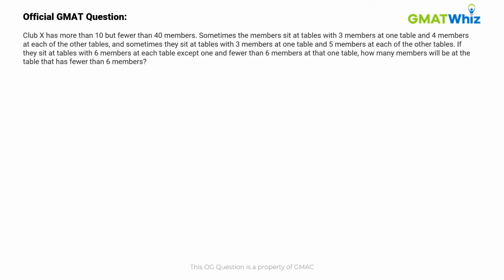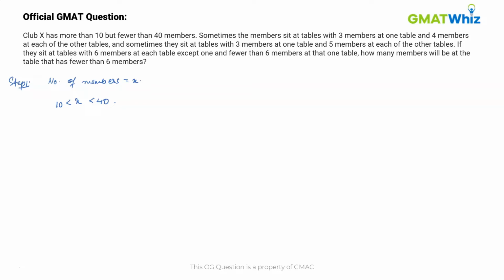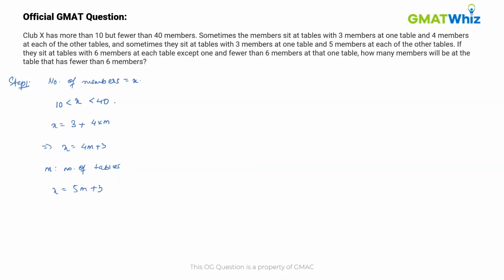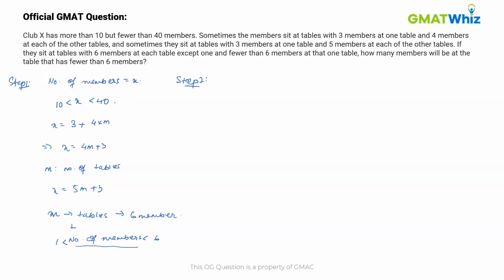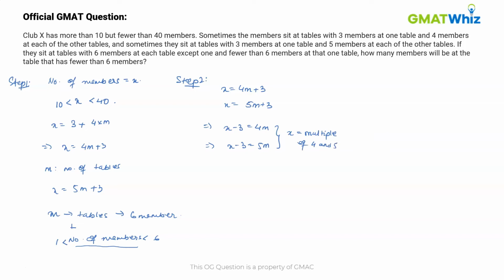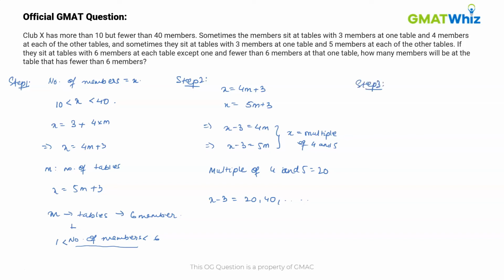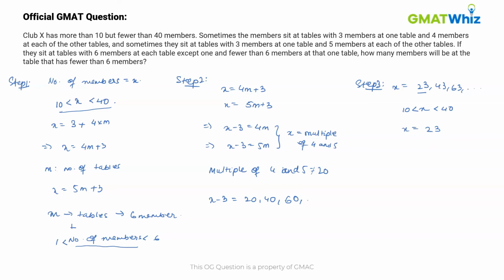GMAT OG l PS12177 : Club X has more than 10 but fewer than 40 members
Club X has more than 10 but fewer than 40 members. Sometimes the members sit at tables with 3 members at one table and 4 members at each of the other tables, and sometimes they sit at tables with 3 members at one table and 5 members at each of the other tables. If they sit at tables with 6 members at each table except one and fewer than 6 members at that one table, how many members will be at the table that has fewer than 6 members?